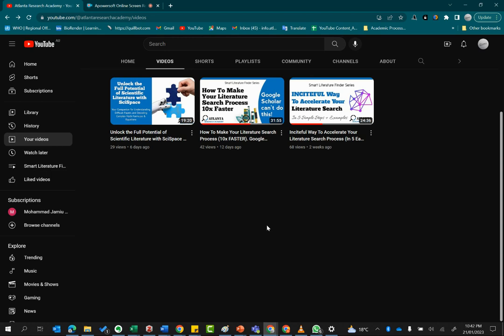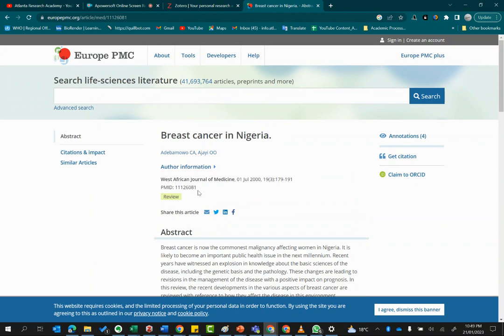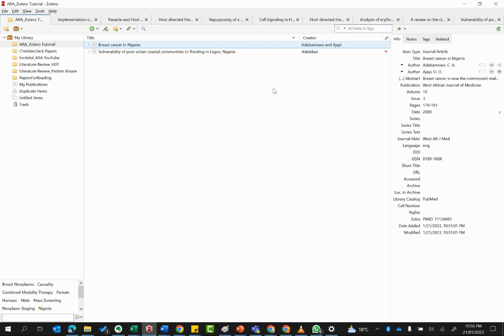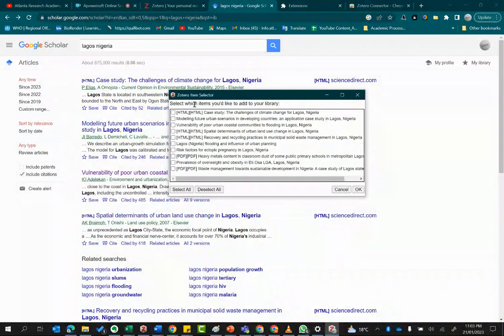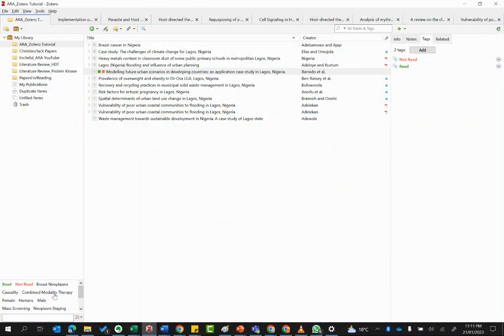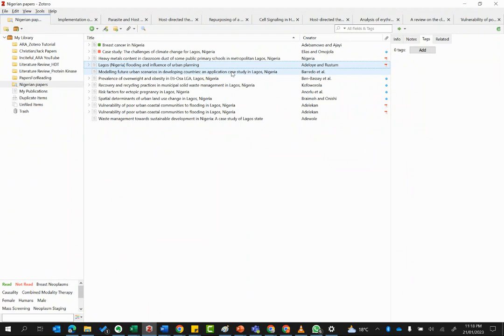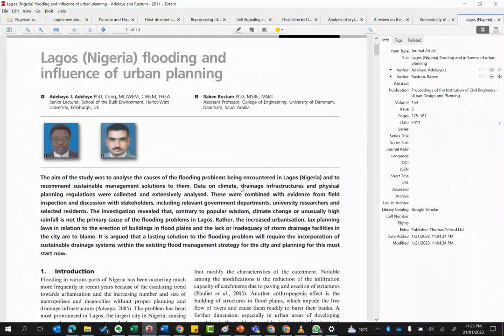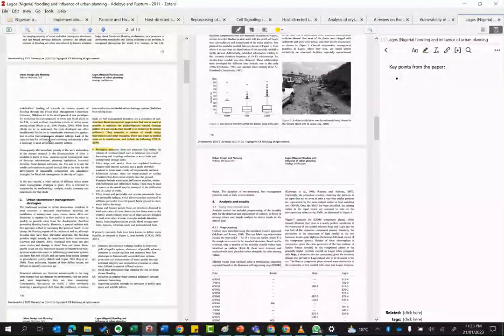Unleashing the Power of Zotero: 10 Lesser-Known Features That Will Change the Way You Research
As one of the best free citation management software out there, Zotero offers a wide range of features that make organising and citing exciting with less effort. With its intuitive interface and seamless integration with word processors, Zotero makes it easy to keep track of your sources, create bibliographies, and even collaborate with others on shared libraries.

But did you know that Zotero has a host of lesser-known features that can take your research to the next level? In this video, we'll be sharing 10 hidden gems that will change how you approach your research, making it easier, more efficient and more organised than ever before.

So if you're ready to take your research to the next level, be sure to watch this video and learn how to unleash the full power of Zotero to boost your productivity.

Learn how to use Zotero, Mendeley & EndNote